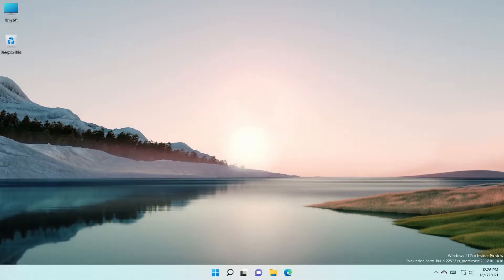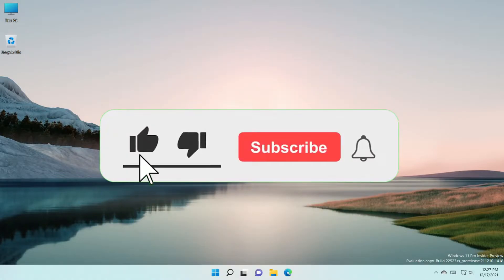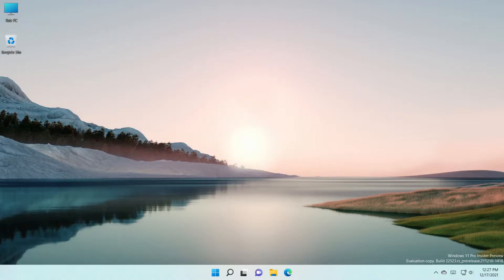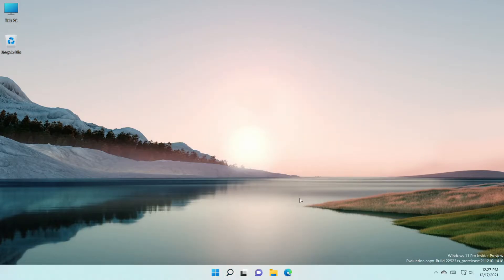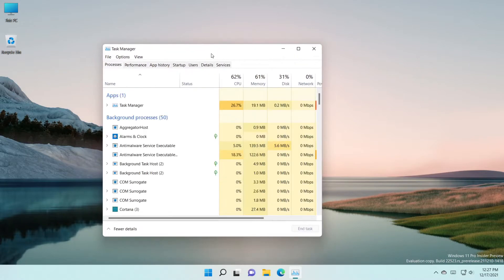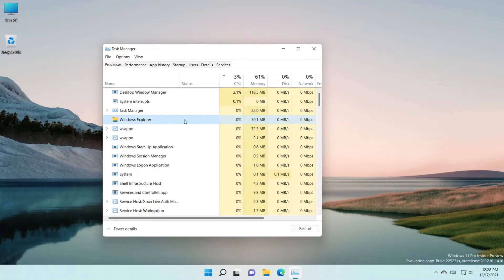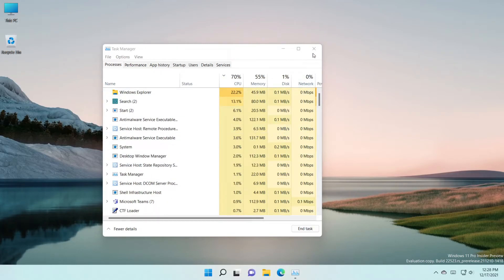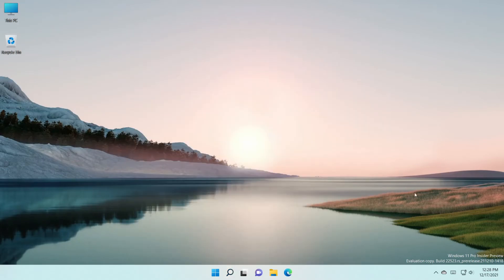Fix: Search Button Not Working on Windows 11